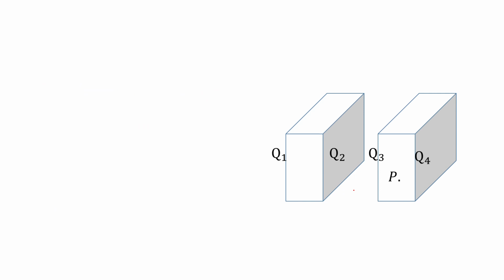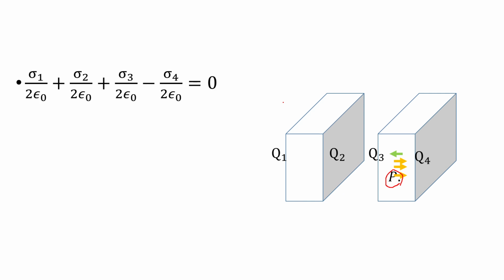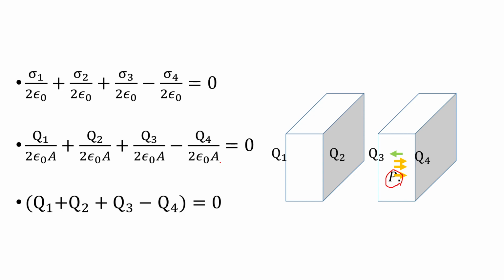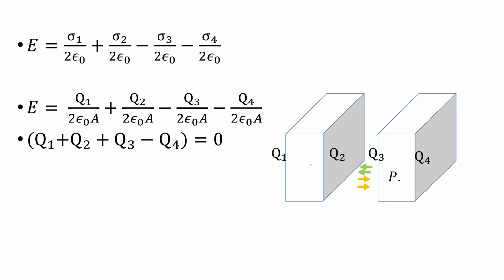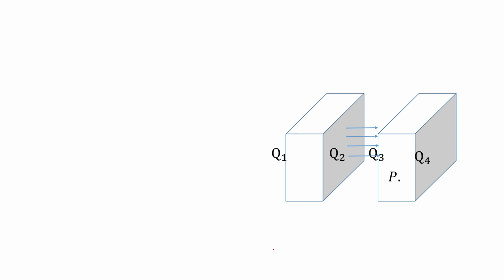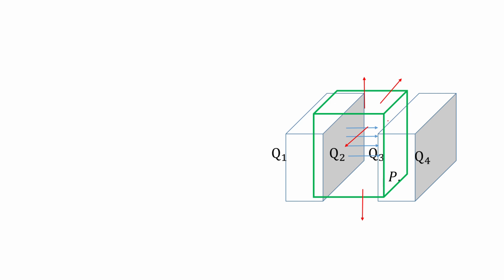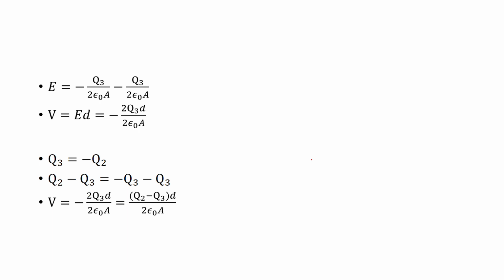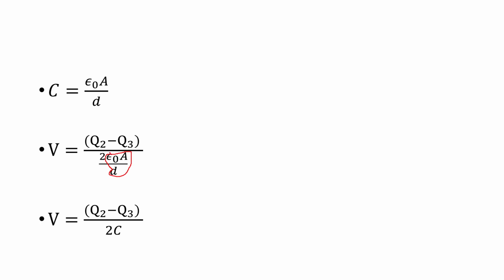parallel plate capacitor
In an isolated parallel plate capacitor of capacitance C, the four surfaces have charges Q_1,Q_2, Q_3, and Q_4 as shown. The potential difference between the plates is: